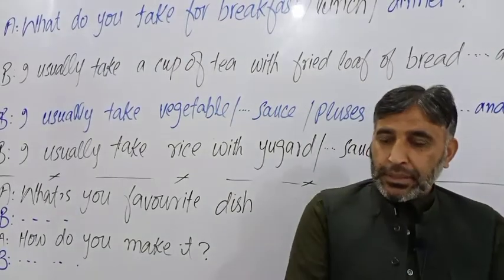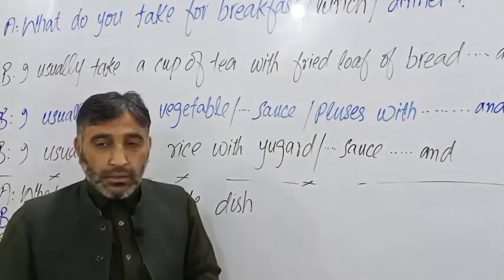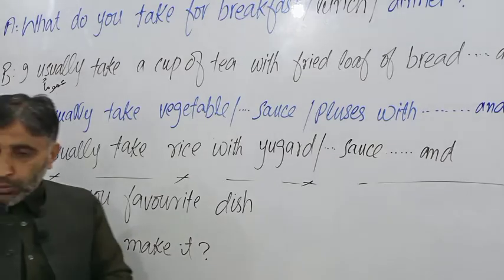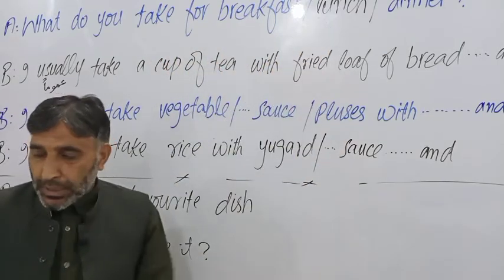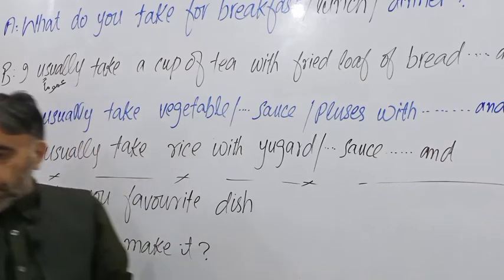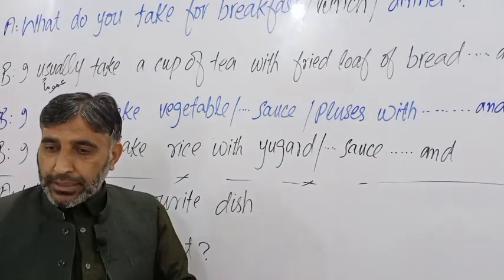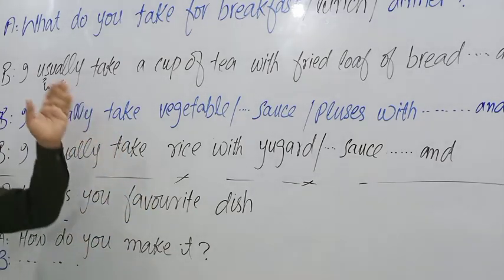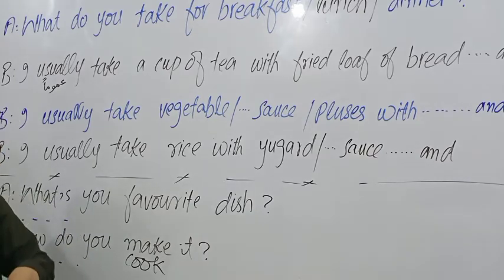56 # Talking about food Talking about breakfast, lunch and dinner Talking about favourite dish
talking about food | talking about breakfast lunch and dinner,# talking about how to ask about breakfast lunch and dinner # talking about what you usually take for breakfast lunch and dinner
talkingaboutfood